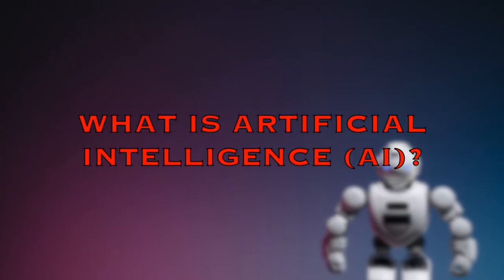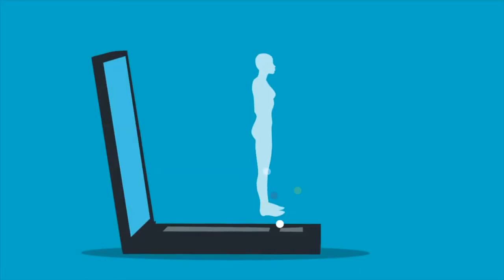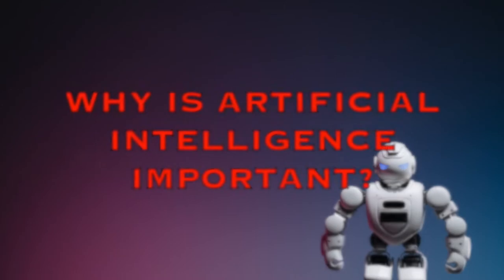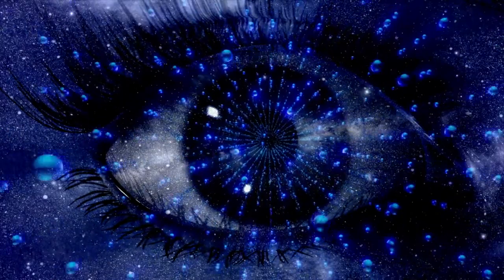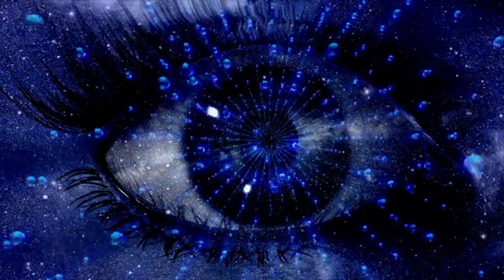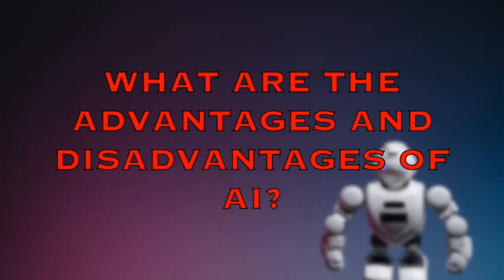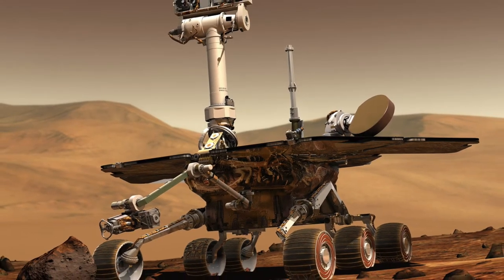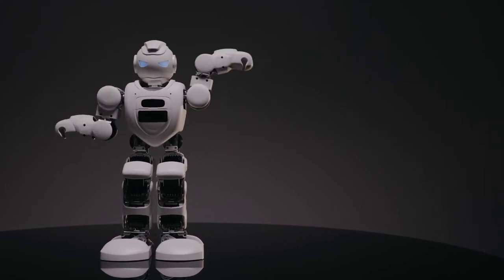What is Artificial Intelligence? | AI | in 5 minutes explained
Artificial intelligence (AI) is a wide-ranging branch of computer science concerned with building smart machines capable of performing tasks that typically require human intelligence.

Video Editing Software : iMovie Mac Pro 2021